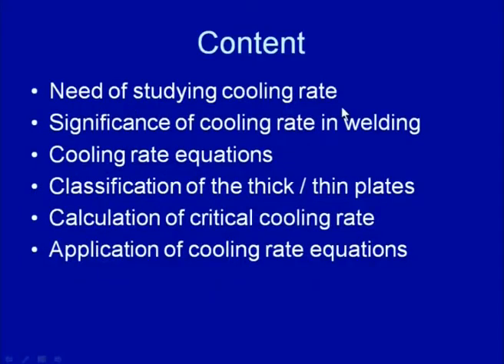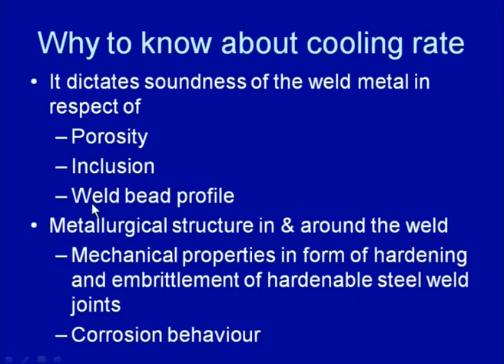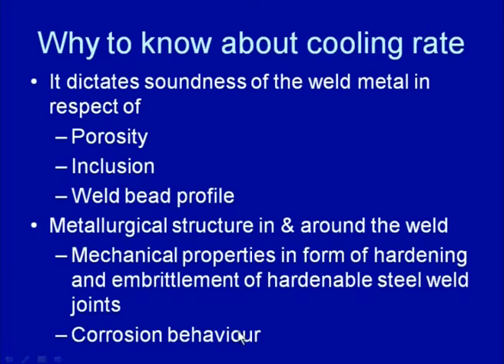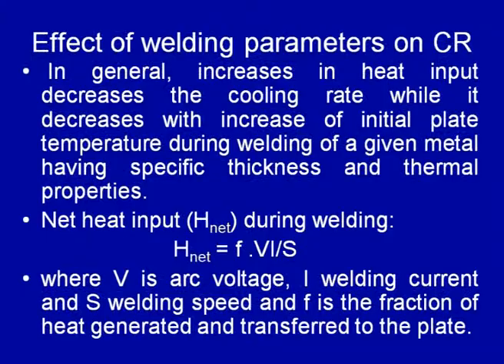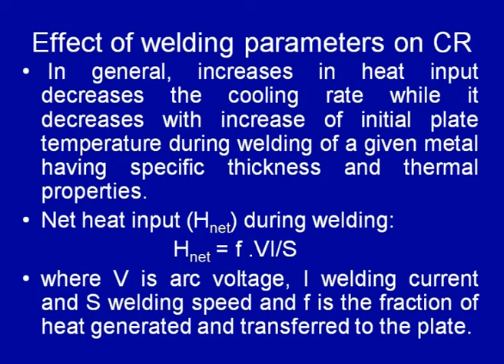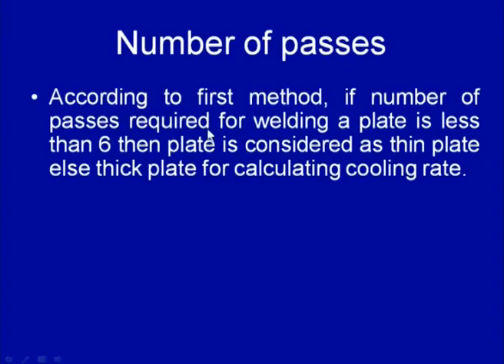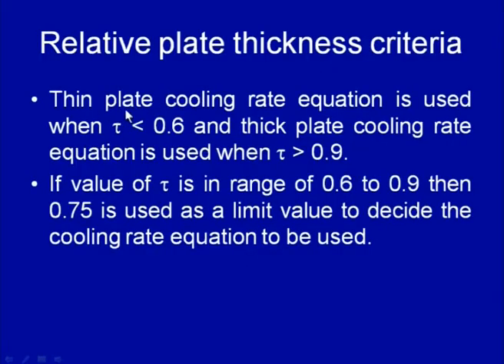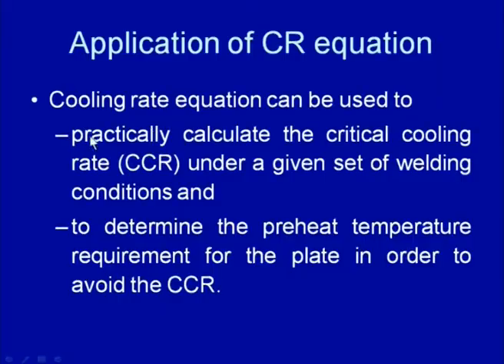Cooling rate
Welding Engineering by Dr. D.K. Dwivedi,Department of Mechanical Engineering,IIT Roorkee.For more details on NPTEL